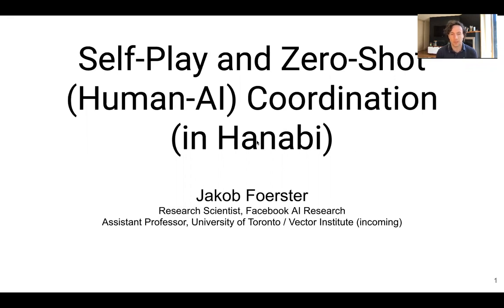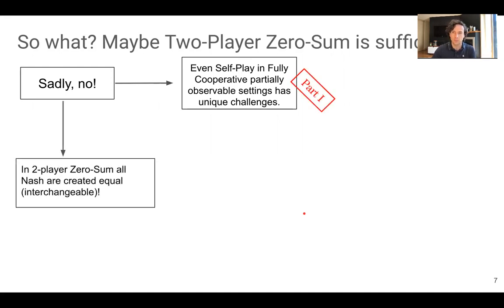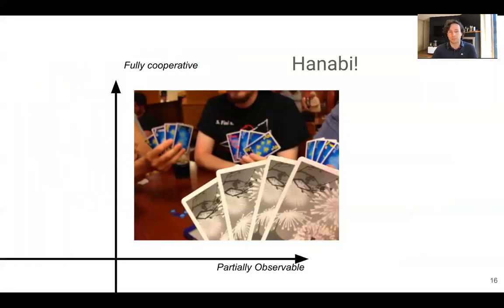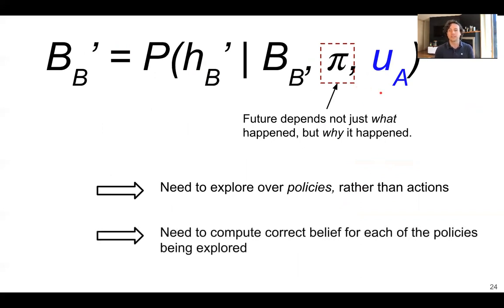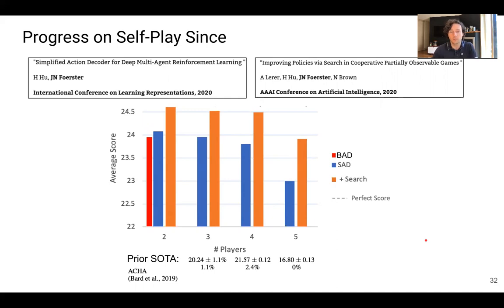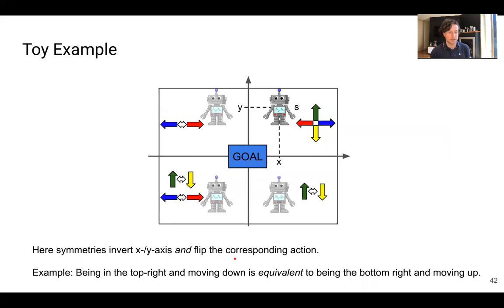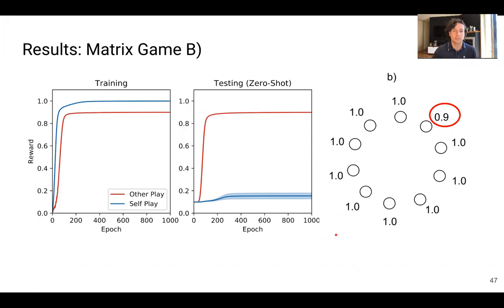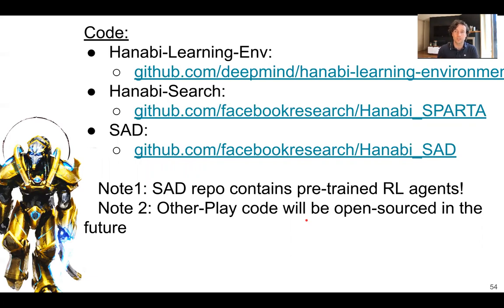Jakob Foerster's Talk "Self-Play and Zero-Shot (Human-AI) Coordination (in Hanabi)"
Jakob Foerster's Talk titled "Self-Play and Zero-Shot (Human-AI) Coordination (in Hanabi)" at RSS 2020 workshop on Emergent Behaviors in Human-Robot Systems